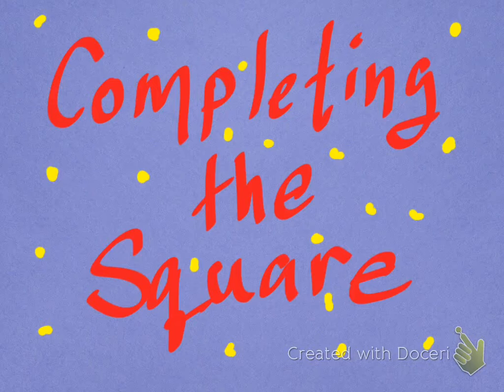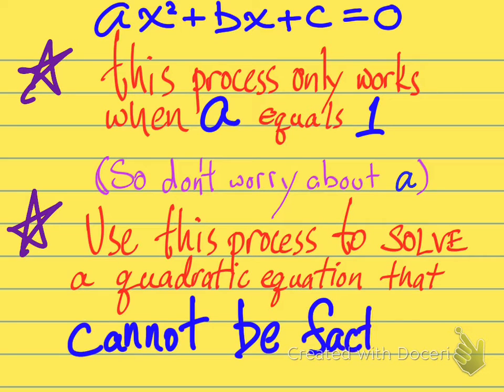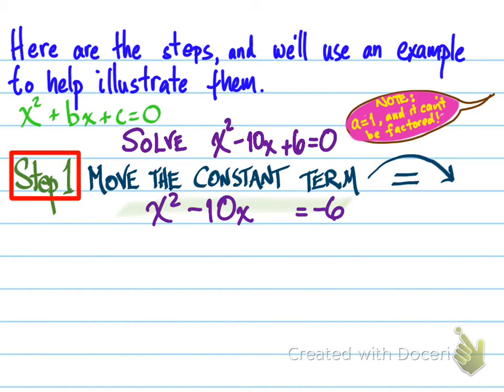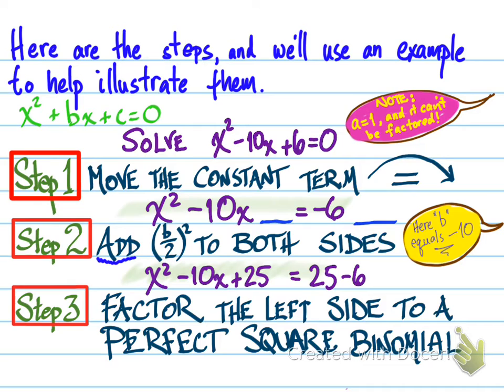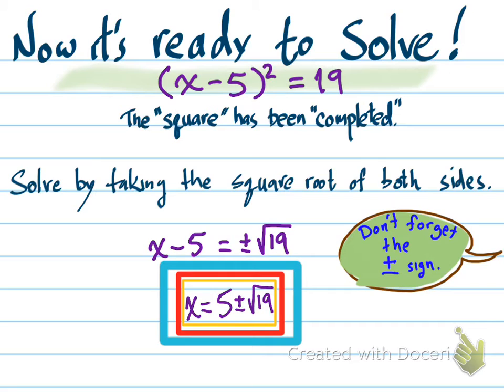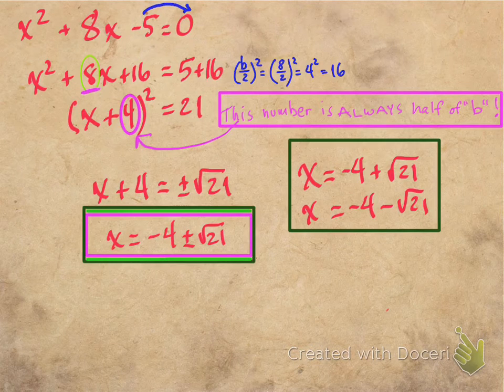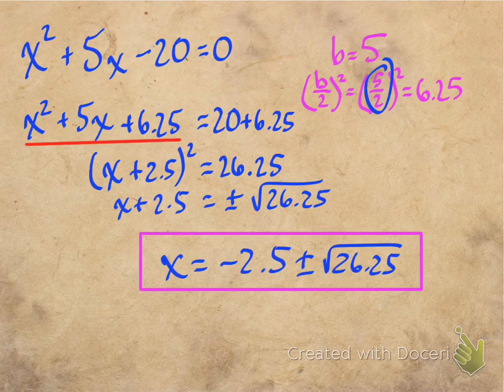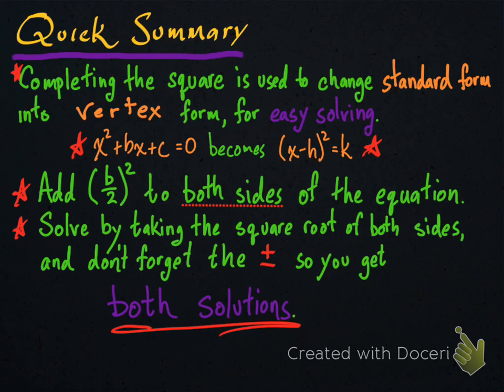competing the square